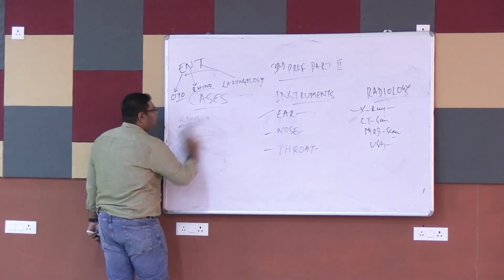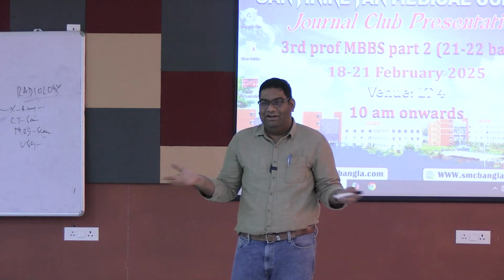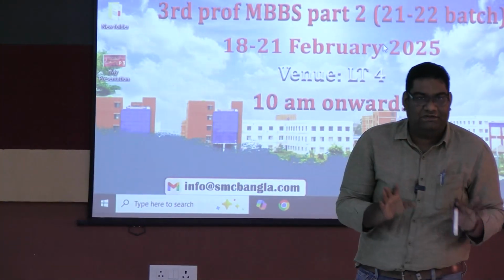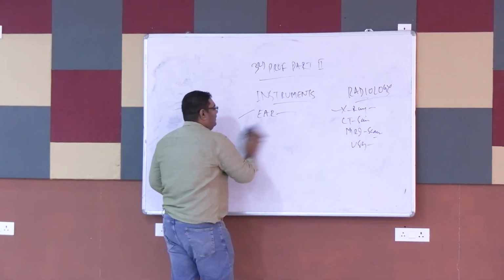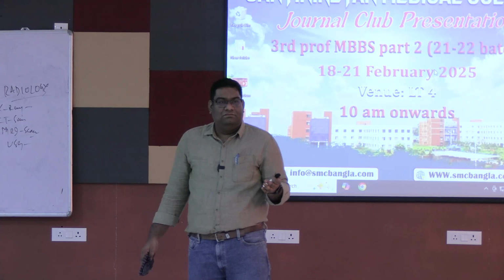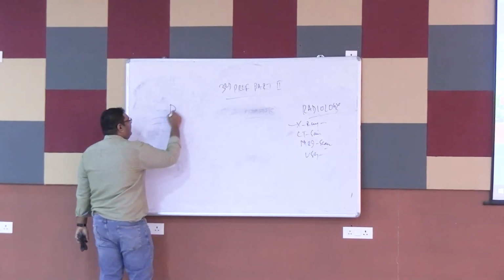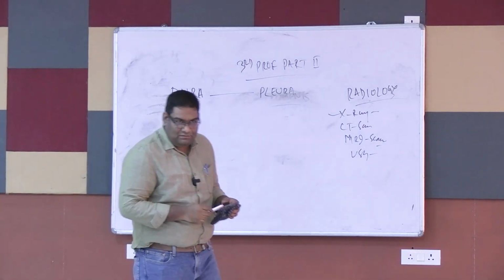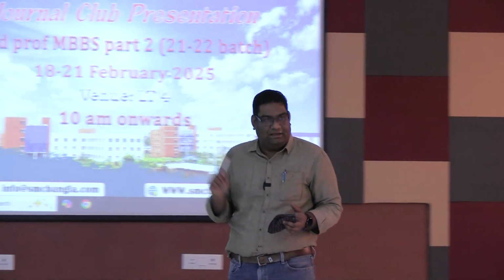Lecture On ENT Essentials: Scope, Surgeries & Exam Prep Otolaryngology Introduction | MBBS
Introduction to Otolaryngology ([01:00] - [04:10]):
Defining the ear: Its crucial functions (hearing and balance) and basic anatomical subdivisions (external, middle, inner ear) [01:24], [01:46].
The broad scope of ENT: It extends beyond the ear, nose, and throat to encompass various head and neck structures, including endocrine glands (thyroid, parathyroid), salivary glands, nerves, vessels, muscles, and bones [02:39] - [03:21].
Understanding the "Dura to Plura" concept in the context of ENT [03:33].
Common ENT Surgical Procedures ([04:10] - [13:45]):
Ear Surgeries  ([04:43] - [08:30]): An overview of Myringoplasty/Tympanoplasty, cosmetic procedures (Pinnaplasty, Autoplasty, keloid excision, ear piercing), mastoid exploration, stapes surgery (stapedotomy/stapedectomy), the life-changing cochlear implants and their impact [06:49], labyrinthine system surgeries (labyrinthectomy, endolymphatic sac decompression), and management of CSF otorrhea (dural leaks) [07:45]. Also touches upon acoustic neuroma (vestibular schwannoma) surgery [08:12].
Nose Surgeries  ([09:19] - [12:30]): Covering Septoplasty (for deviated nasal septum), submucosal resection (SMR) of the septum, Rhinoplasty (cosmetic nose reshaping), and functional endoscopic sinus surgery (FESS) for conditions like sinusitis, sinus polyps, tumors, and even providing access to the pituitary gland [11:51], [12:12].
Throat & Neck Surgeries  ([04:25], [12:44] - [13:45]): Discussion on Tracheostomy (a critical life-saving procedure), Thyroidectomy, Parathyroidectomy, and the very commonly performed Tonsillectomy.
Clinical Focus & Exam Preparation for Undergraduates ([13:54] - [18:00]):
Key takeaway for MBBS students: The importance of recognizing common complications arising from these frequent surgeries (e.g., post-tonsillectomy bleeding) for timely and appropriate referral or initial management [14:02], [15:15].
Essential instruments for OPD/Emergency settings: Familiarity with T-tubes, basic ear examination instruments, nasal speculums, and tracheostomy instruments is expected [16:05], [16:43].
Radiology basics: While CT scans are now prevalent, undergraduates should understand simple X-rays, particularly for identifying conditions like foreign bodies in the esophagus or bronchus [17:10], [17:30], [17:48].
Key Takeaways & What's Next ([18:00] - [19:00]):
Emphasis on what to expect in your examinations: Common surgeries, their potential complications, and basic instrument identification will be key areas [14:38], [15:34], [15:45].
A peek into the next class: A discussion on a case of CSOM (Chronic Suppurative Otitis Media), a commonly asked exam question, and an offer to cover how to present long and short cases if students wish [18:40], [18:54].

On: Faizanul Haque by Dr. OTO-RHINO-LARYNGOLOGY
(MBBS Batch: 2021-22)
Conducted on: 13-03-25